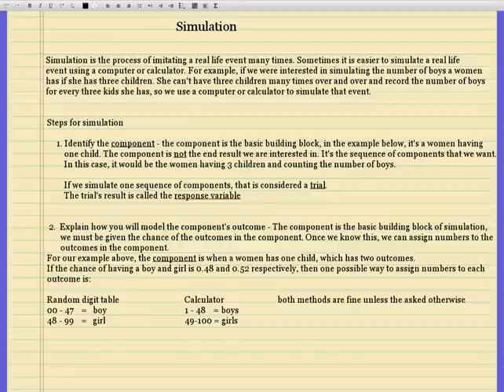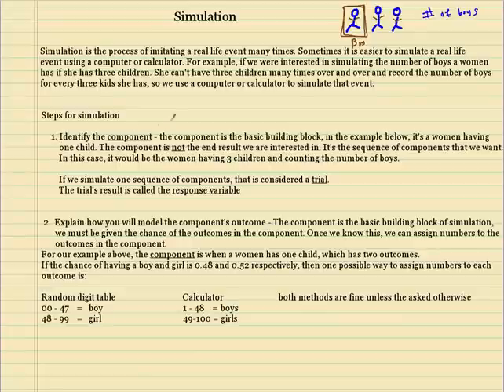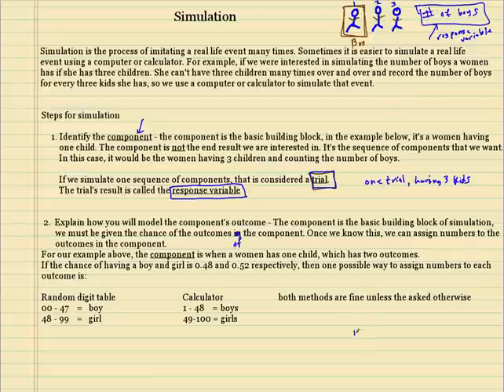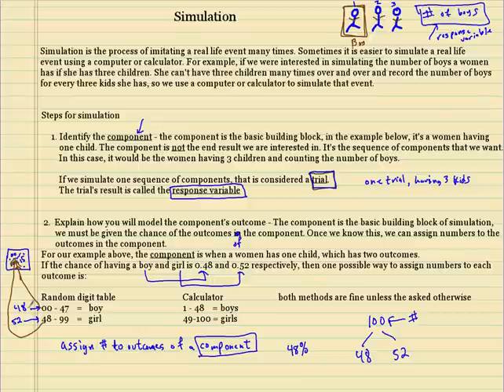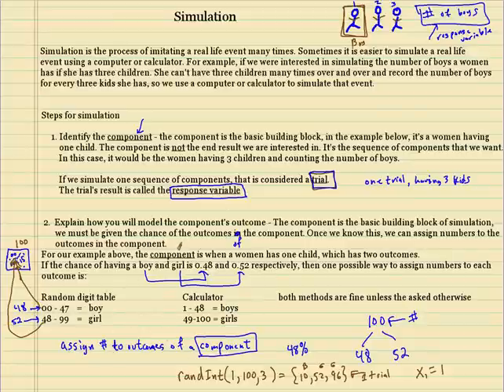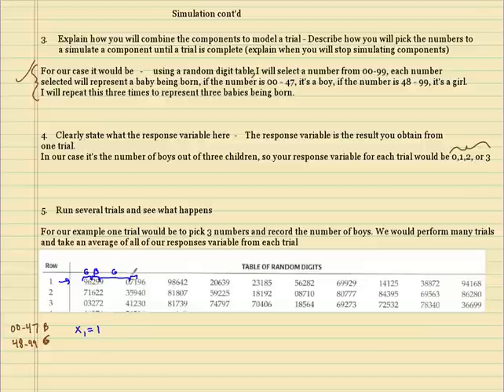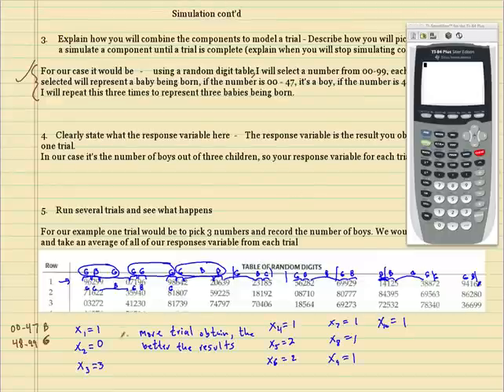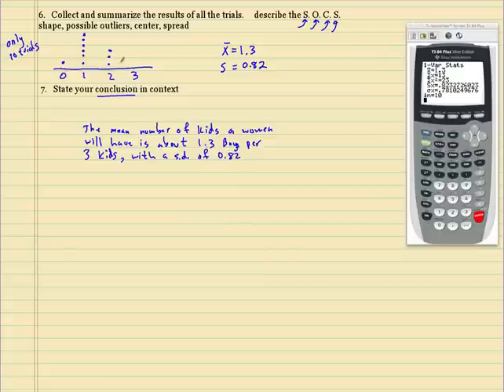Simulation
This video gives a step by step explanation on how to simulate a real life random event.